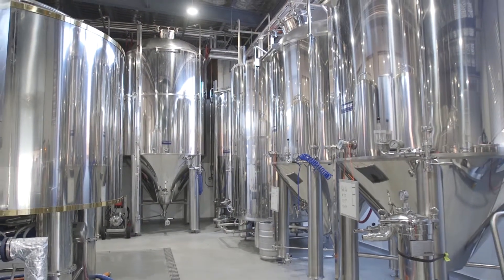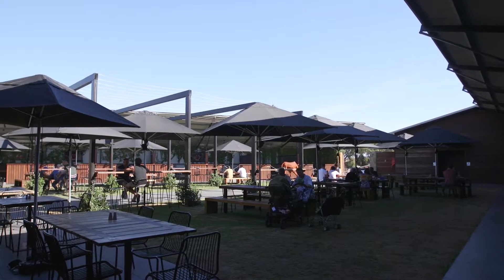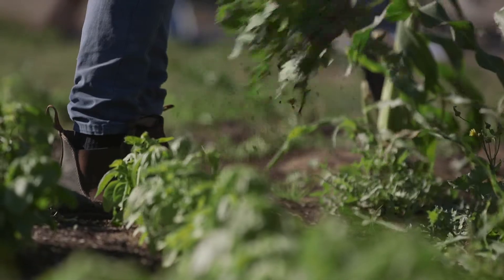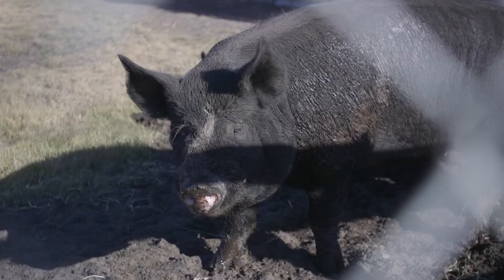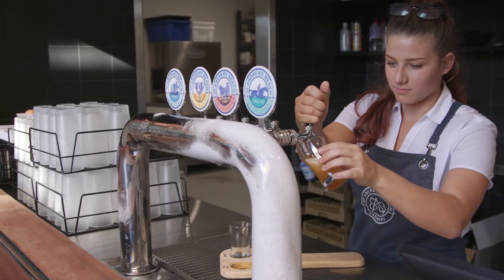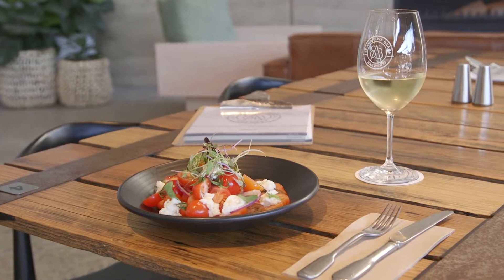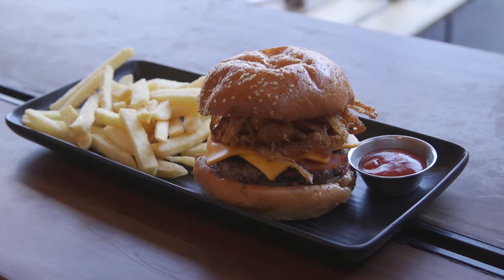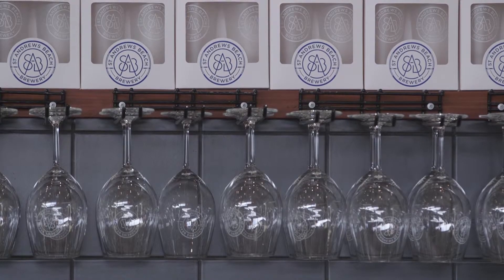St Andrews Beach Brewery ❤ - Hotel Agencies Family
Enjoy a variety of craft beers and something to eat in the former stables of group one winning horses. St Andrews Beach Brewery is located in Fingal on the Mornington Peninsula - amazing brewery.

Hotel Agencies - 70 amazing years serving and supporting the hospitality industry 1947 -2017